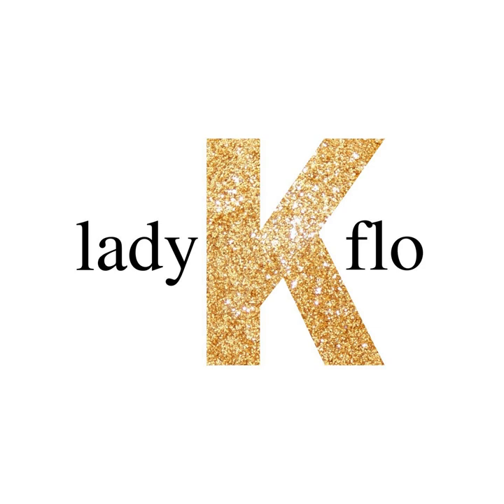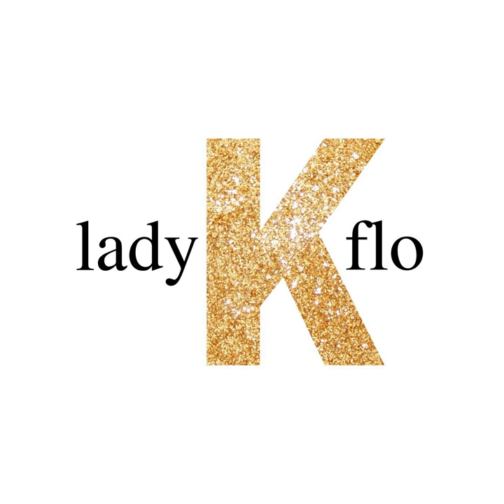Black Sea - Podcast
Black Sea presents an audacious absurdity in oil. Obsessed with the lowly boot heel, painter Philip Guston dwells in a crude and even cruel reality. He creates a vivid, disconcerting portrait. The bare bottom of the boot heel atop dark waters. The plebeian symbol seems to rise like a Roman arch in the canvas center. But with its slanted sides, raw wood, and wonky nails, this heel’s not fooling anyone. No matter where Guston places it, a boot heel bottom holds no majesty.

 This one doesn’t even have a sole to cover its shabby wooden innards. Instead of elevating the heel, Philip Guston raises questions about it. Given the title, Black Sea, viewers must check out the setting. That valiant, choppy sky’s intriguing compared to the bruteish boot bottom. Canadian American painter, Guston varies his sky brushwork. He mobilizes many hues into an active atmosphere. The sky dances around the banal boot heel. It mocks the stodgy brown stick-in-the-mud. Winds blow and toss. They change with the weather. A boot heel stays what it is – forever. There’s not much to see on the boot’s bottom. We see this crude object from the point of view of a bug. Turns out, that’s the point.

 Learn more about this and other masterpieces with a click to LadyKflo's Art Blog.